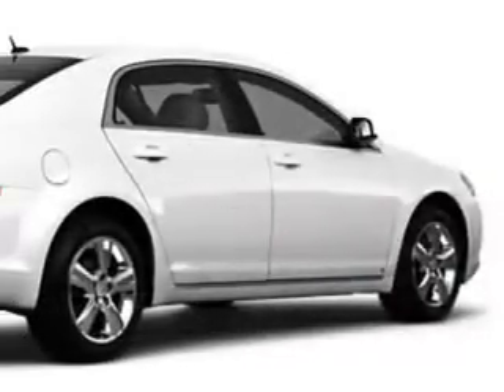2010 Chevrolet Malibu Keystone Chevrolet Sand Springs OK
2010 Chevrolet Malibu- imagine driving this WHITE 2010 Chevrolet Malibu, equipped with a 4 Cyl. engine and an automatic transmission. enjoy an exceptional 33 miles to the gallon on this great car with features like Cruise Control, Anti-Theft Devices, Side Air Bag System, Multi-Function Steering Wheel, Airbag Deactivation, Air Conditioning, Vanity Mirrors, and much more. Enjoy the drive and have peace of mind in this 2010 Chevrolet Malibu. see us at Keystone Chevrolet today!
vin- 1G1ZC5E09AF324365

Keystone Chevrolet
8700 Charles Page Blvd.